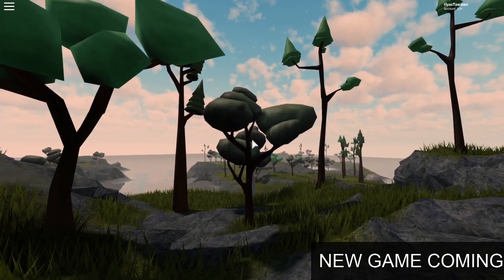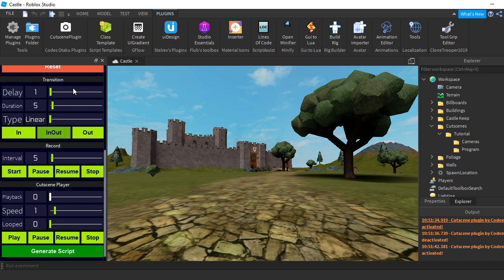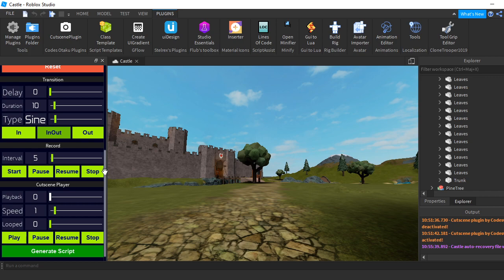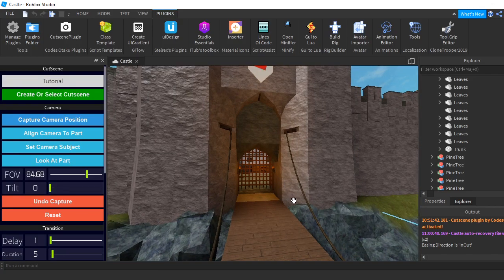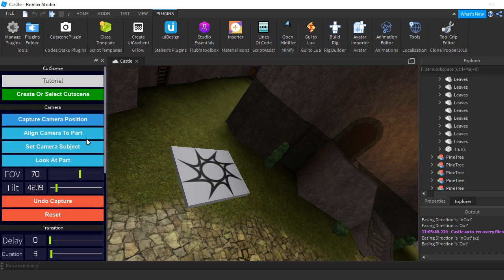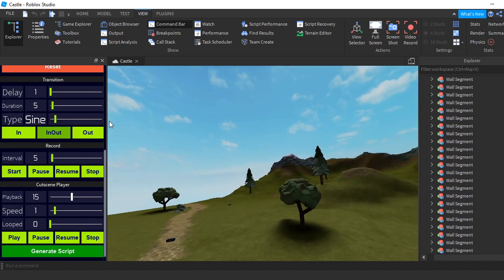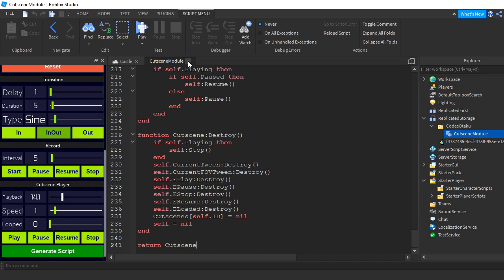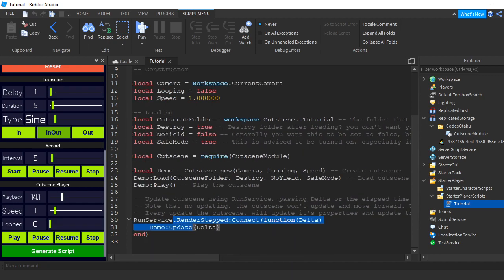New Roblox Cutscene plugin official tutorial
New ROBLOX Cutscene Plugin By Me.
This plugin is made for any ROBLOX STUDIO developer to suit some if not all your cutscene creation needs.
It comes as a tool to make creating Cutscenes Data relatively easy and intuitive to make with a minimalistic UI design, however you can still make the cutscene data yourself using ROBLOX Parts and Values.
The module is open source for everyone, and it’s embedded into the plugin itself. The module acts as a parser and a player for the cutscene data, feel free to edit the cutscene module if you know what you’re doing, but maybe the plugin won’t support your changes, and also there going to be several new updates, features and possibly changes in the structure of data.
However, I don’t think that you need to change the API, because it’s already rich with several properties, functions and events. You have access to all of them even the ones that are used internally, even though it can impose the risk of breaking the system. So… use them carefully. In the other hand functions are relatively safe to call at any point, but we’ll dig deeper into those details later…
I'm looking forward to see what the skilled artists from the ROBLOXIAN COMMUNITY can make using my simple plugin. Send me your cutscenes that are made using the Cutscene Module or Plugin into my discord, the best cutscenes will be posted in my channel along with the name of it's creator :D